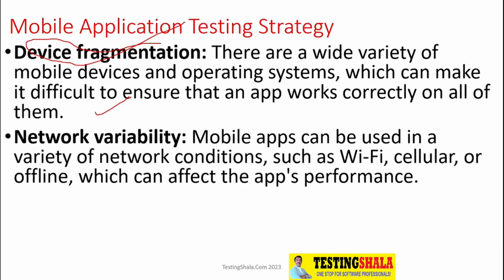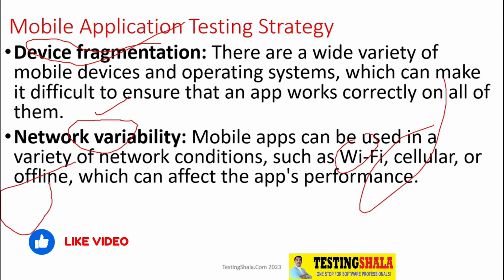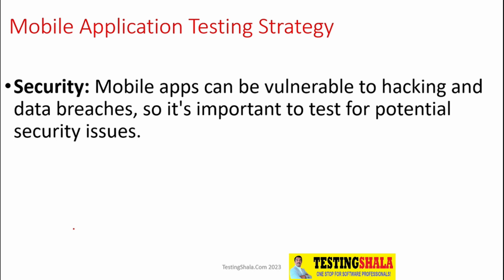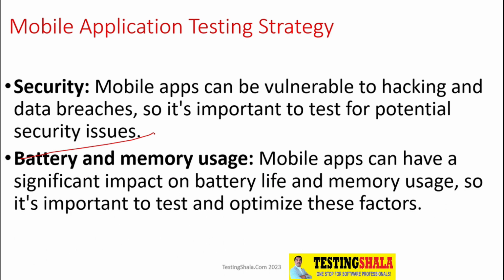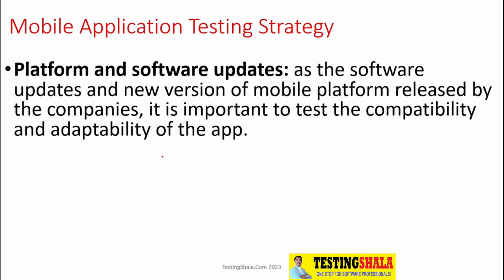mobile app testing challenges (top 5) | testingshala